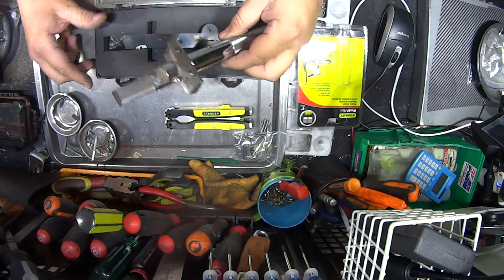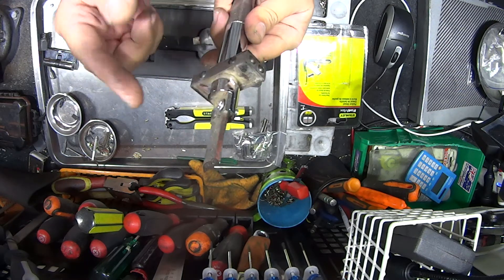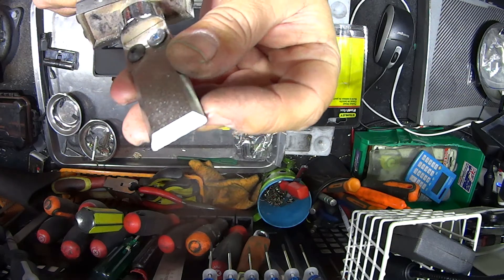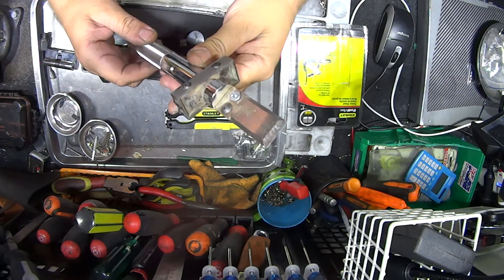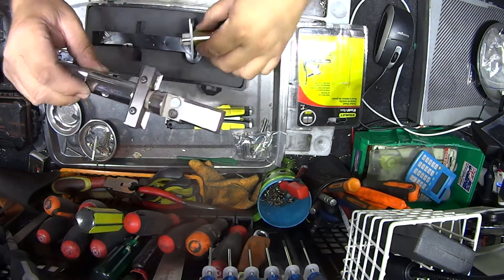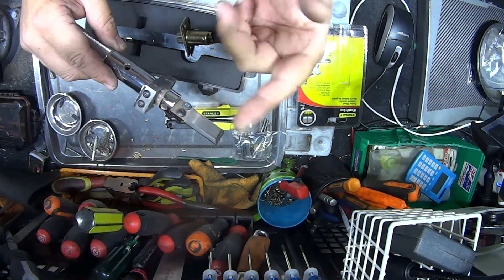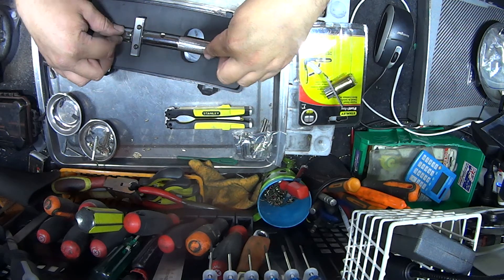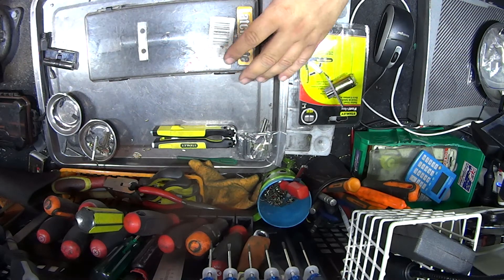Locksmith Latch Fitting Tool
If you have to fit a number of locks, you will see the benefit in a tool like this.It marks the face of the door and speeds up the time it takes to install a lock latch.. You can buy this tool from our lock shop ..